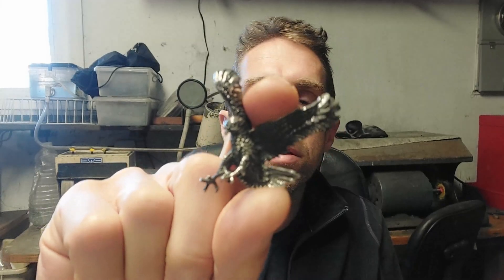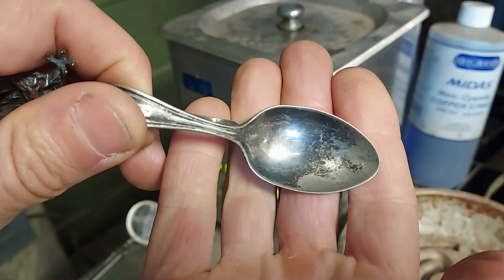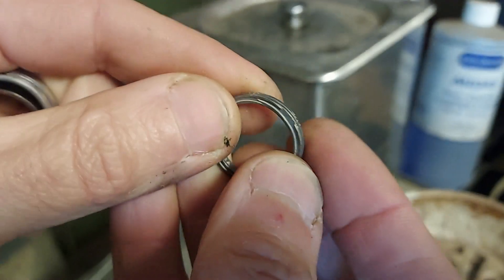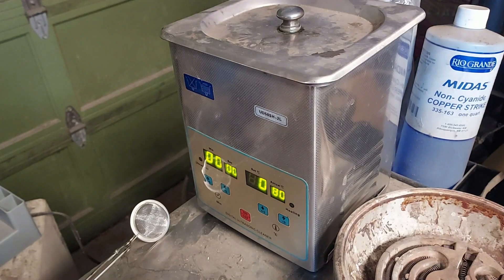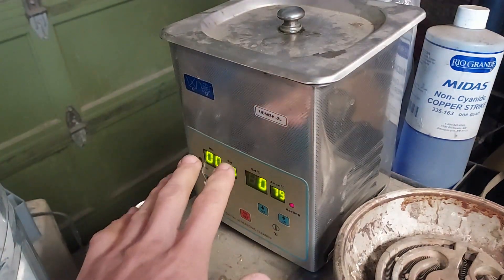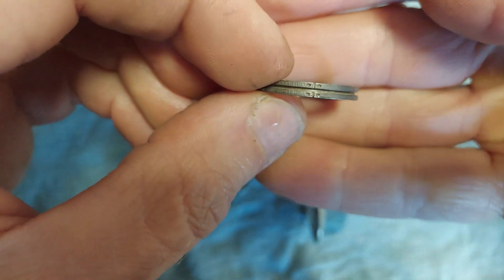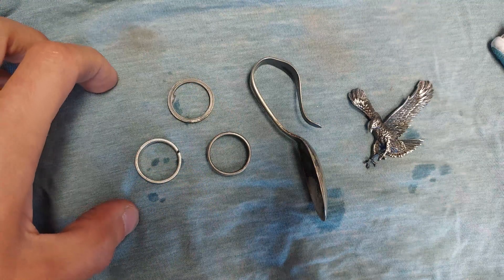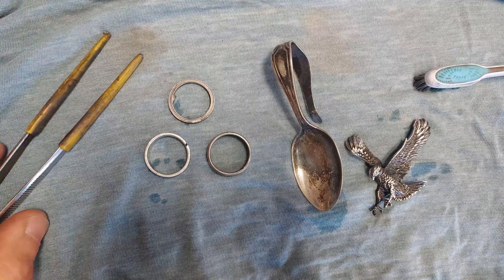Will an Ultrasonic Cleaner remove tarnish from Silver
It's important to take note as to HOW I use my ultrasonic.
1. I am using water or glass cleaner. NOT a tarnish remover or a specialty silver cleaner or ultrasonic solution. Some of those solutions WILL remove tarnish.

2. The Google AI Overview points out that an ultrasonic will remove tarnish. But it's not correct in this case as this video proves.

3. An ultrasonic work by shaking jewelry and creating millions of tiny air pockets underwater that then help  to dislodge anything stuck to the silver. So it will remove dirt, grime and other buildup.  However, tarnished silver is still silver and is still part of the metal. This is why it is not removed.